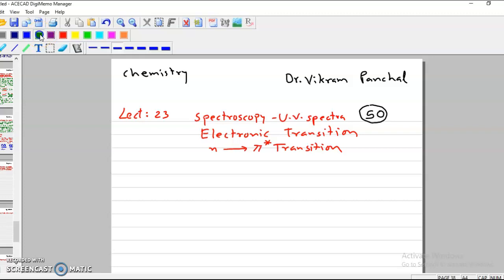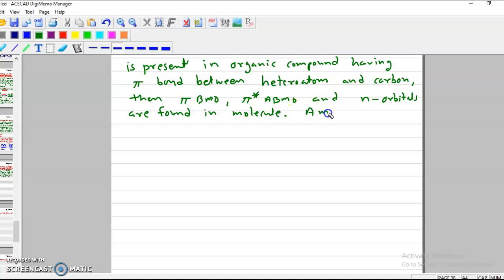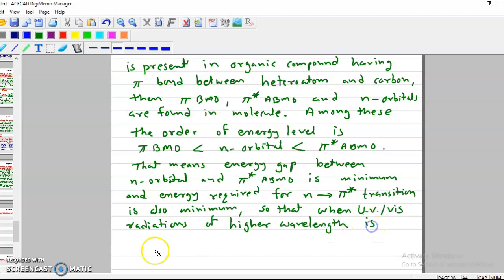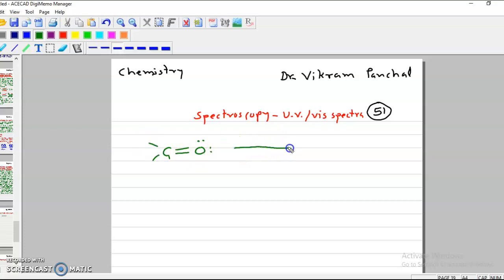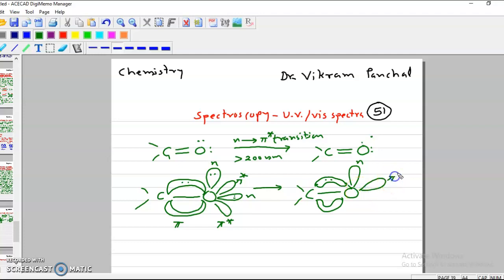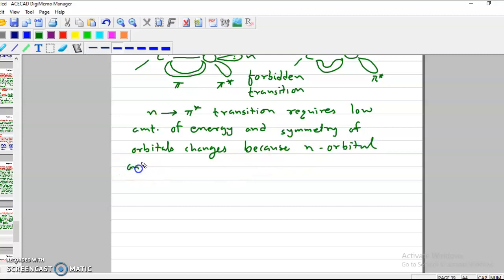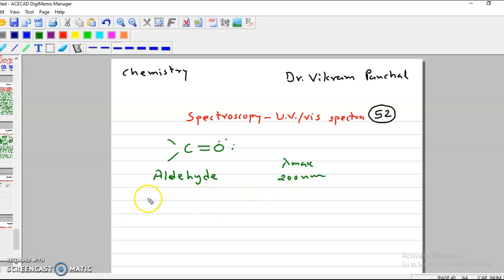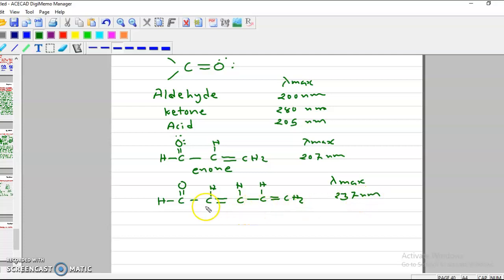LECT-23 SPECTROSCOPY-U.V. SPECTRA